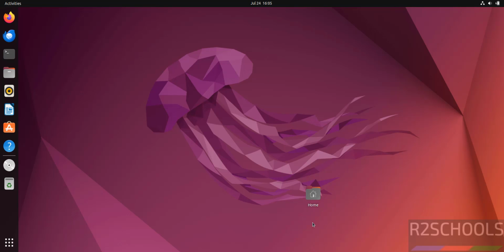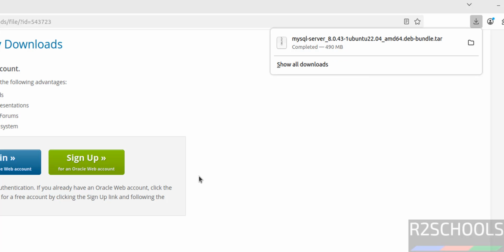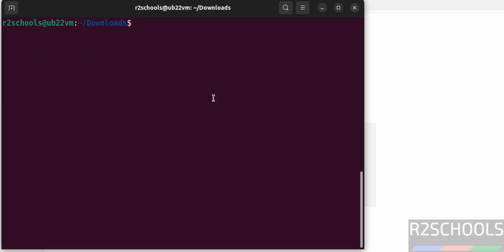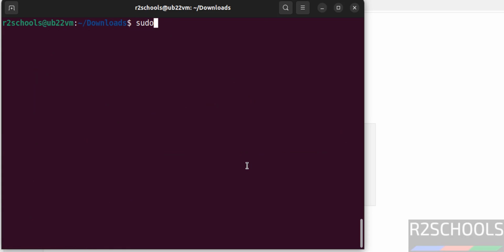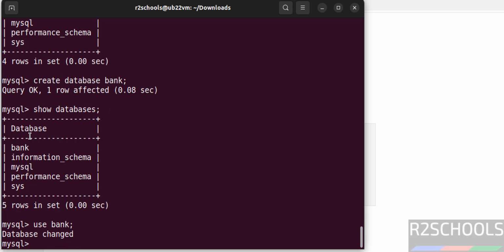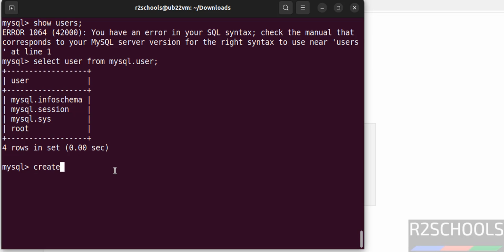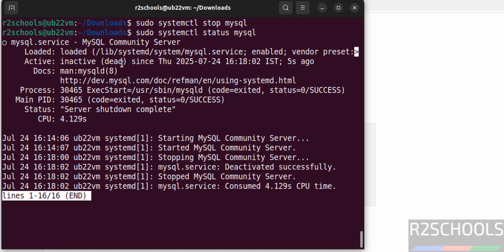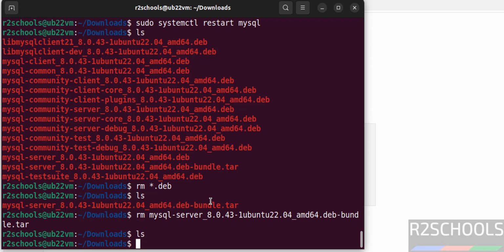How to Install & Configure MySQL Server 8.0.43 on Ubuntu 22.04 LTS in 8 minutes!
In this video, I'll show you how to download, install, and configure MySQL 8.0.43 on Ubuntu 22.04 with a complete step-by-step process. Whether you're a beginner or an experienced user, this tutorial will help you get MySQL up and running smoothly.

🔍 Topics Covered:

Updating Ubuntu packages
Downloading and installing MySQL 8.0.43